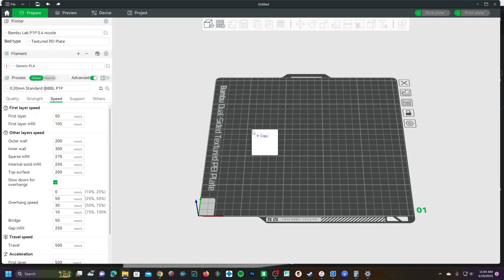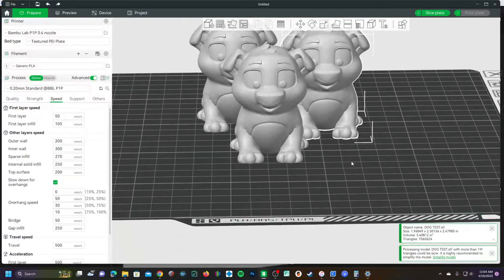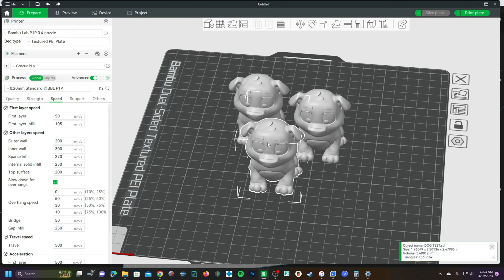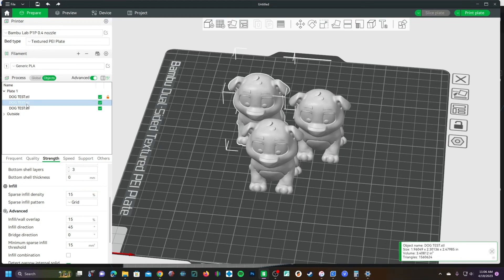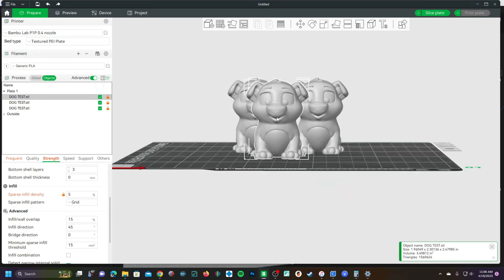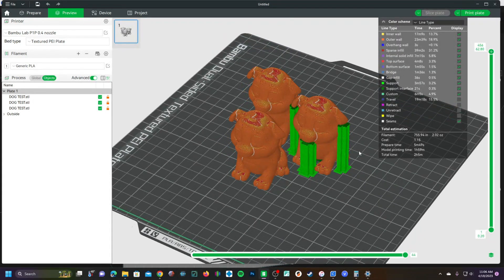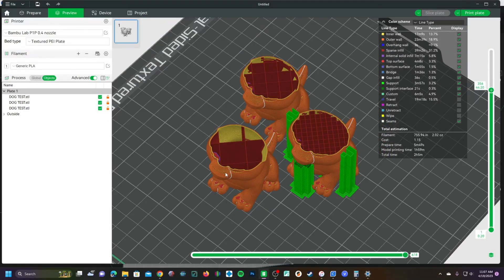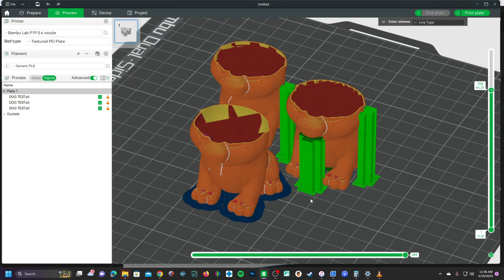Applying unique Slicer Settings to individual models on a single Plate in Bambu Studio - P1P X1C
Applying unique Slicer Settings to individual models on a single Plate in Bambu Studio for Bambu Lab Printers, such as the P1P & X1C